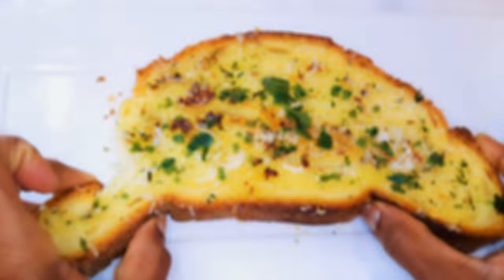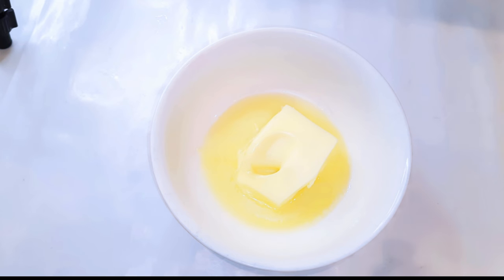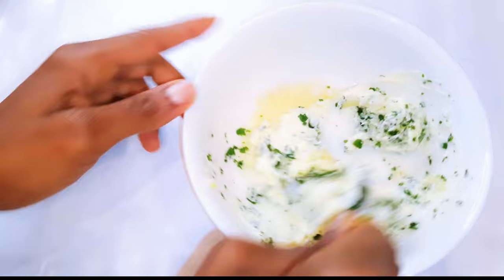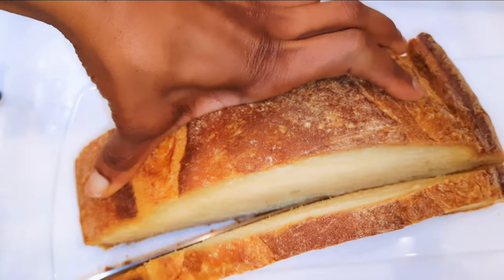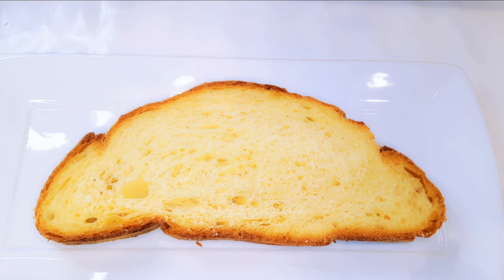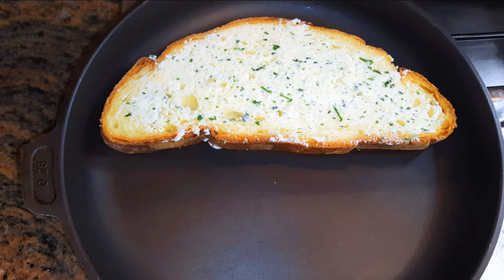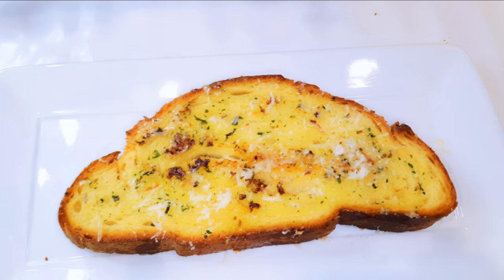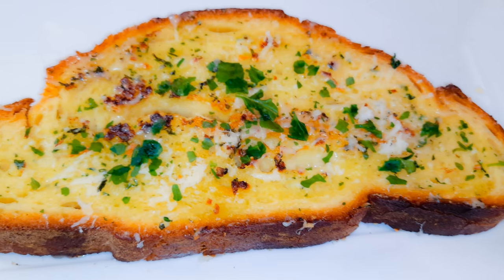How To Make Italian Garlic Bread That Melts In Your Mouth Without An Oven. Couldn't Stop Eating.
garlic bread
How To Make Italian Garlic Bread Without An Oven. Couldn't Stop Eating